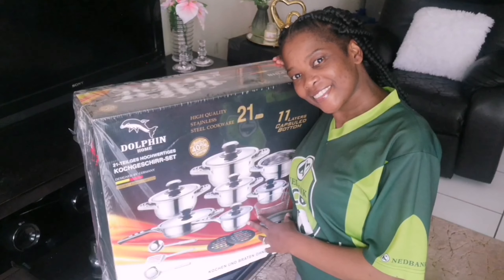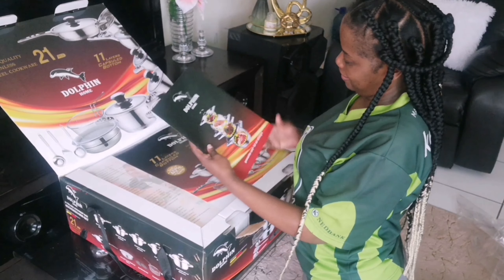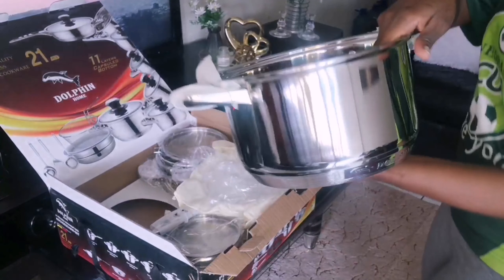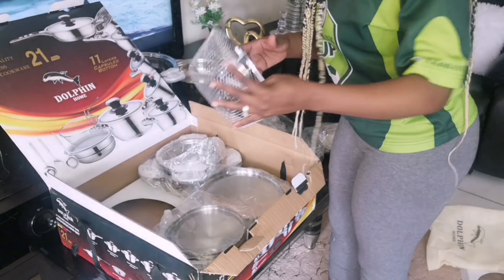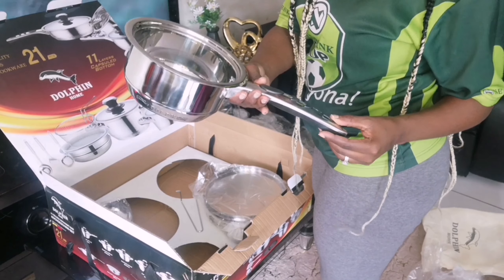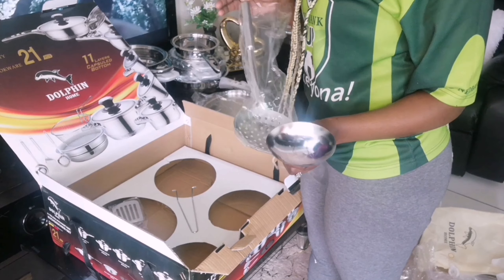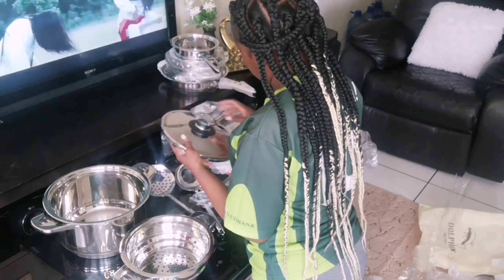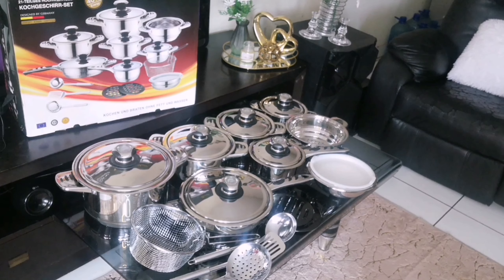🇿🇦 UNBOXING 21 PIECE DOLPHIN HOME COOKWARE SET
Unboxing The 21 PIECE STAINLESS STEEL DOLPHIN COOKWARE POTS SET

If You Need A Set Of These Pots I Can Buy Buy Them For You & Send Them To You Only If You Are In South Africa I Can Send Them Via Delivery To You So Dear Ladies & Gentlemen You Can Contact Me Via WhatsApp My WhatsApp Link Below or You Can Find My WhatsApp Link On The Comments Section

The Pots Cookware Set Is Brand New Boxed

Contains

1 x Pot + Lid - 24CM X 14.5CM, 6.5L

1 x Pot + Lid - 20CM X 13CM, 4L

1 x Pot + Lid - 16CM X 8CM, 1.5L

1 x Pot + Lid (with long handle) - 16CM X 8CM, 1.5L

1 x Pan + Lid - 24CM X 6.5CM, 3L

1 x Steamer - 20CM X 11CM

1 x Salad Bowl + Lid - 20CM X 6CM

1 x Frying Basket with handle

2 x Hotplates

3 Piece Stainless Steel Utensils

Information

High quality 5 Star stainless steel

Thermal bottom: 11 layered bottom with heat conduction

Food warms quickly and material retains heat well

Suitable for all cooking sources: electric and gas stoves or glass, ceramic and halogen burners

Practical pouring rim prevents dripping

Handles does not heat up

Dishwasher safe